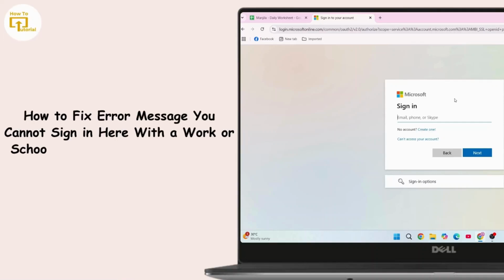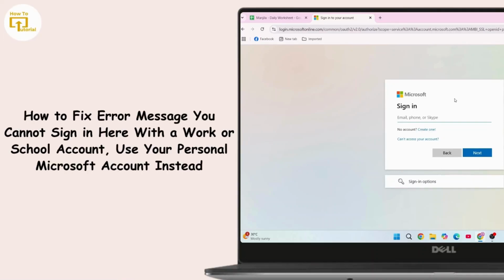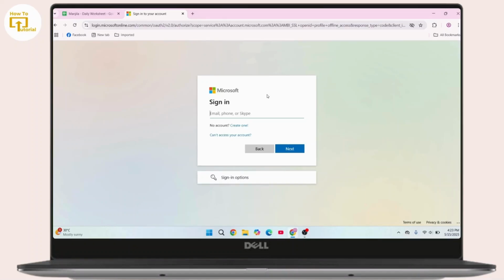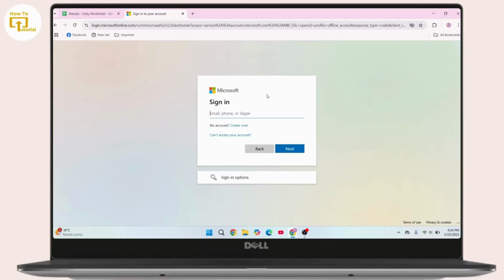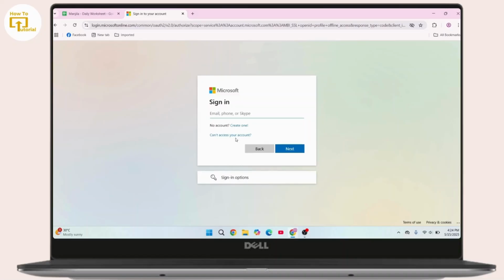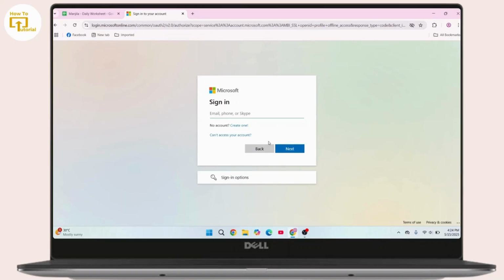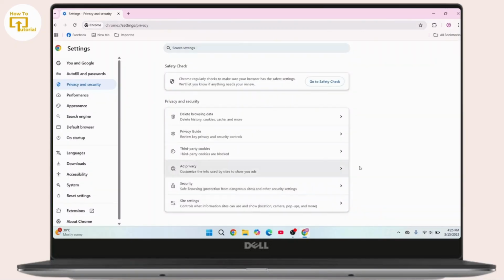How to Fix Error Message You Cannot Sign in Here With a Work or School Account, Use Your Personal Mi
How to Fix Error Message You Cannot Sign in Here With a Work or School Account @LoginHelps
Struggling with the Microsoft sign-in error: "You cannot sign in here with a work or school account"? This quick tutorial shows easy steps to fix this problem and successfully log in using your personal Microsoft account. Learn how to create a personal Microsoft account, sign out from work or school accounts, and clear browser cookies for a smooth login experience. Watch now and fix your Microsoft login issues fast!

Chapters (Timestamps)
00:00 - Introduction
Welcome and overview of the sign-in error with work or school Microsoft accounts.

00:15 - Understanding the Error
Explanation of why some Microsoft services only accept personal accounts.

00:35 - Use Your Personal Microsoft Account
Steps to sign in with your personal Microsoft account or create one if needed.

01:05 - Sign Out of Work or School Accounts
How to sign out if you’re automatically signed in with a work or school account.

01:30 - Clear Browser Cookies
Guide to clearing Microsoft-related cookies from your browser to fix login issues.

01:55 - Conclusion